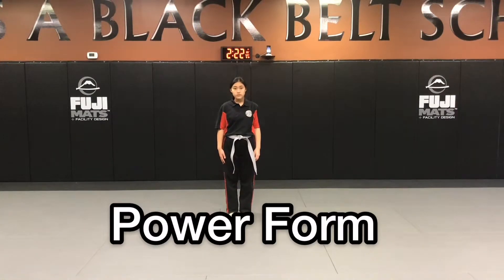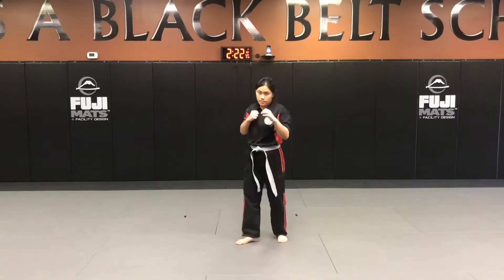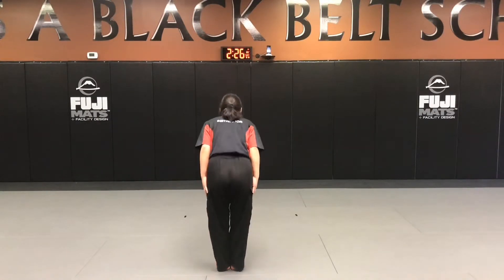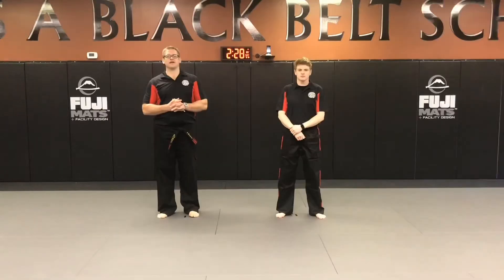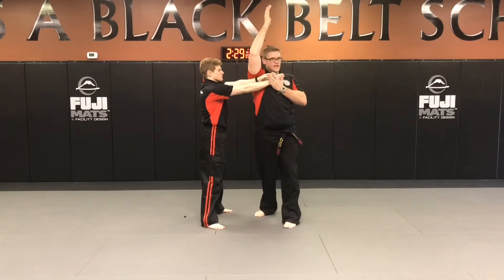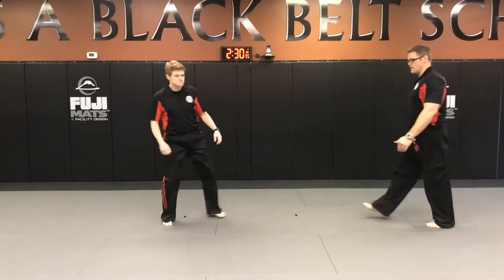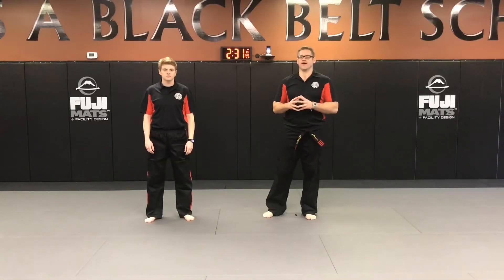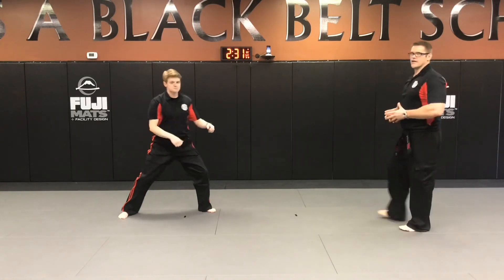Power Form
This is a Kata we teach our Basic Little Dragons and Karate Kids.